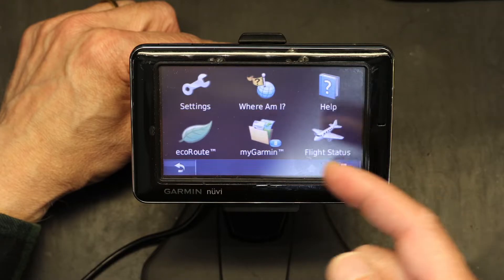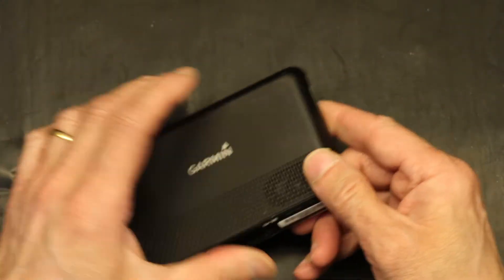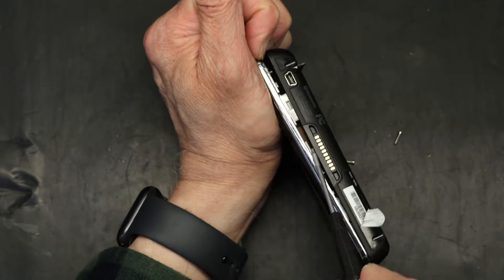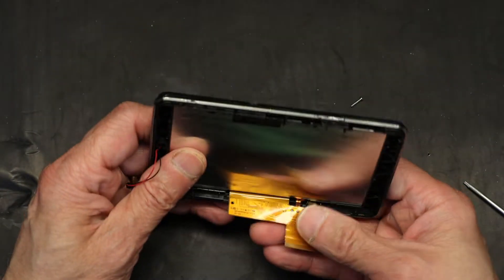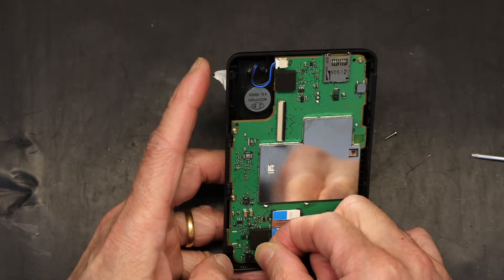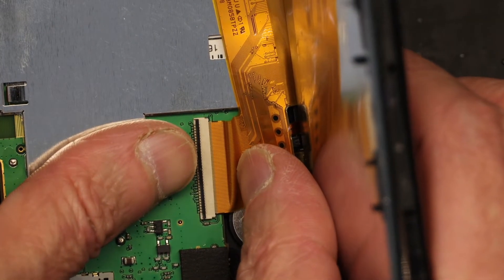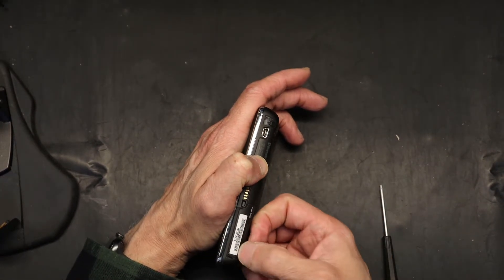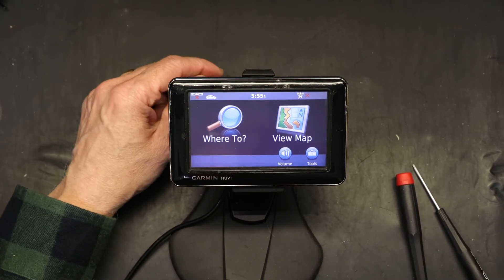GSM Cellular Network Activation and Sim-Card Replacement in a Garmin NUVI 1690 GPS Navigation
This will also apply to other similar models of Garmin GPS